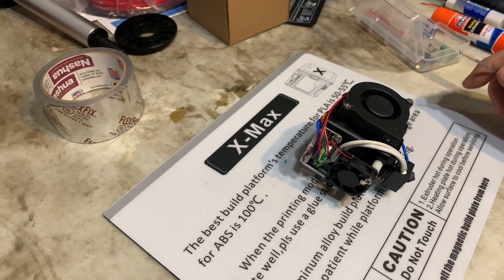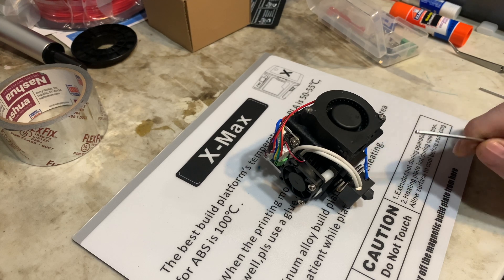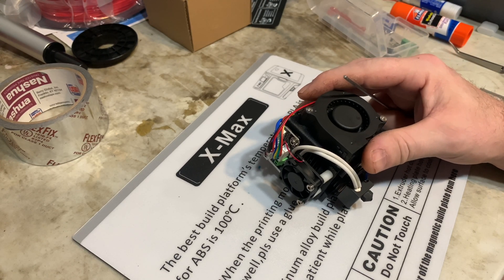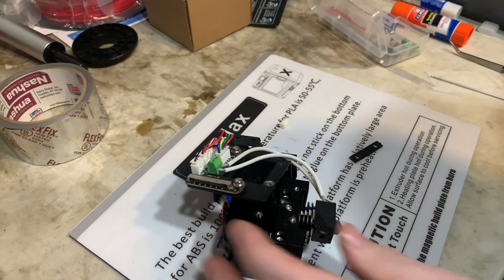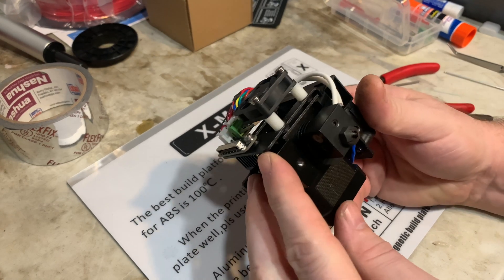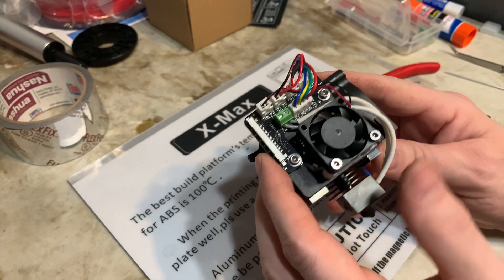Qidi X-Max 3D printer Extruder tear down and re-assembly after material jam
Video showing how to tear down and are-assemble extruder to remove material jams.